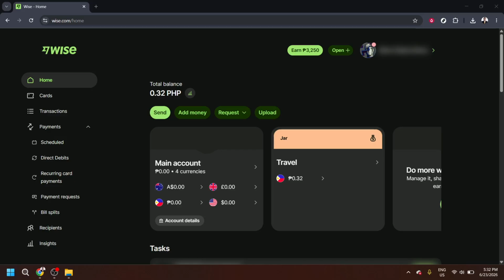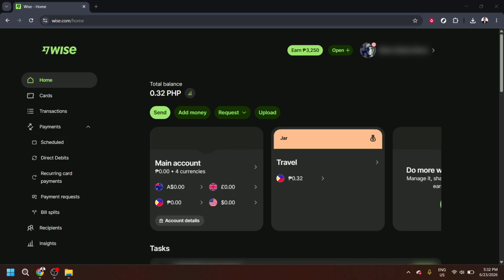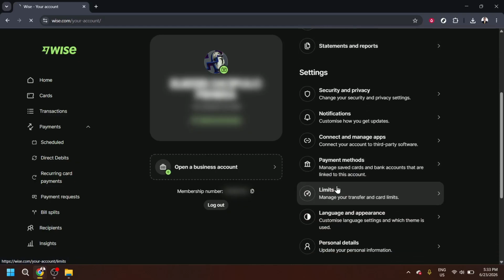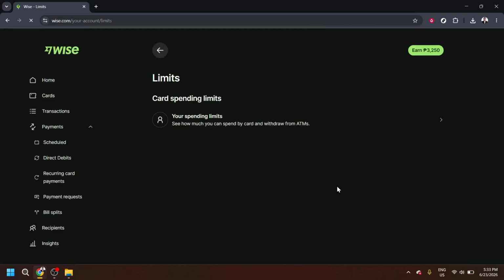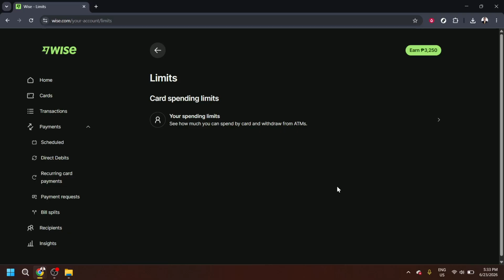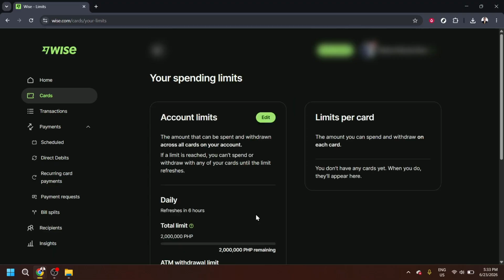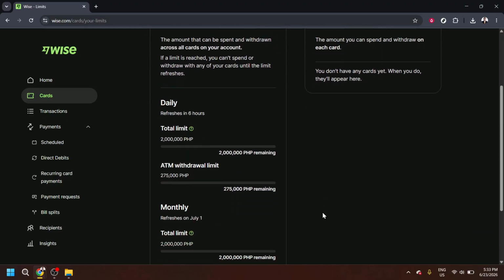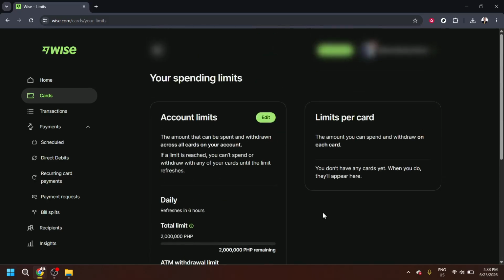How to Check Wise Card Limits (Updated 2026)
In this video, we discuss how to check Wise card limits to avoid declines. Learn where to find your Wise spending limits in just three clicks, including daily and monthly ATM withdrawal limits. We cover checking Wise limits via the profile icon and navigating to the 'Your spending limits' page.

00:00 Introduction
00:19 Frustration with Card Declines
00:32 Click Profile Icon
01:04 Select Limits from Menu
01:16 Why Limits Are in Profile
01:34 Click on Limits Option
01:50 Spending Limits Page Loads
02:07 Daily and ATM Limits Shown
02:30 Monthly Limits Explained